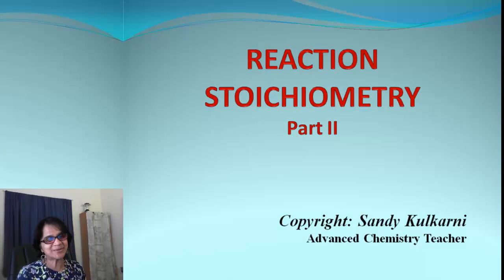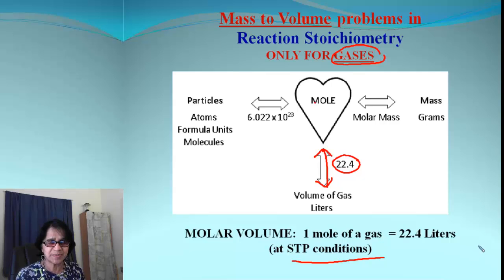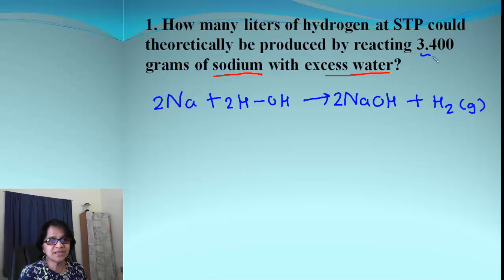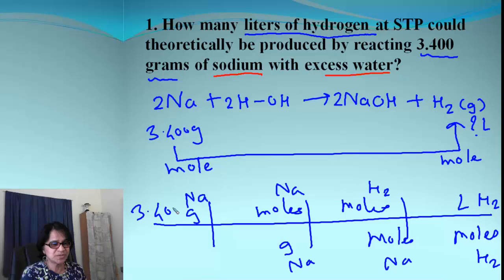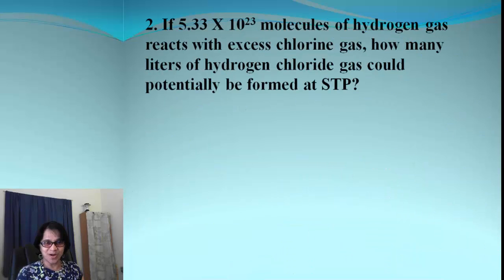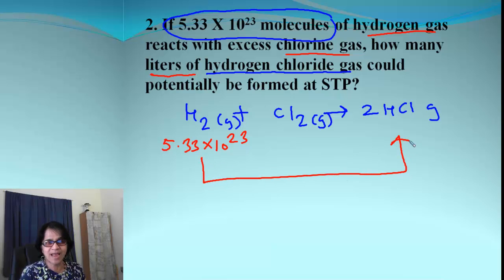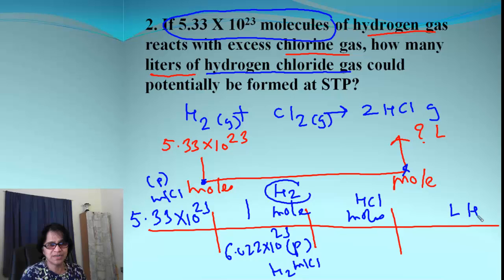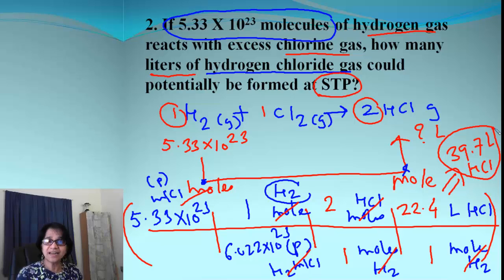Reaction Stoichiometry Calculations using ideal gas volume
Learn how to use Stoichiometry to convert amount of one chemical used to amount of product or other chemicals in the reaction, if one of them is a gas.